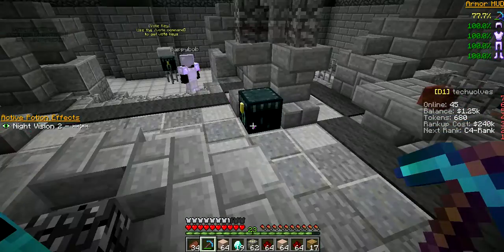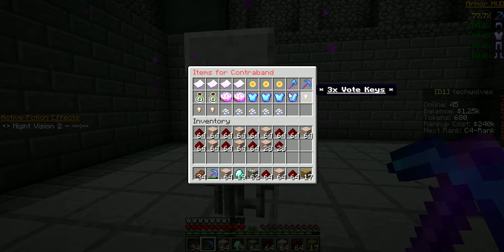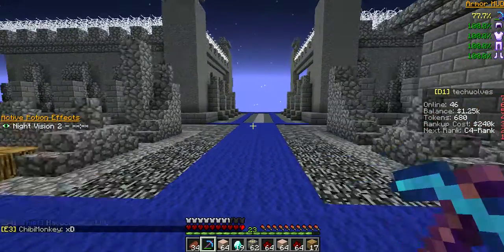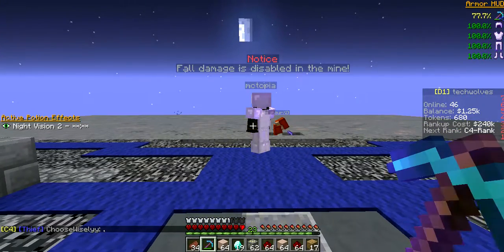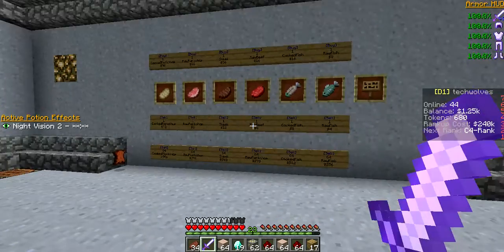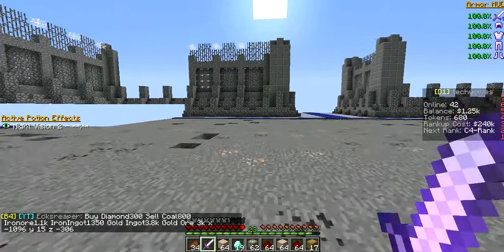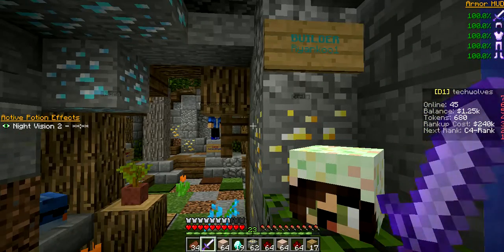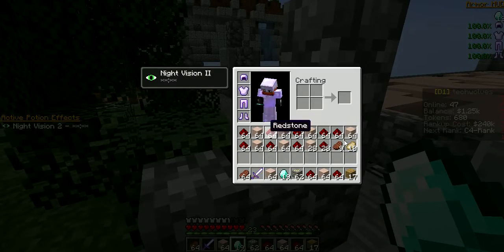skyslammers episode 2 doing a tour around skyslammers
dont forget to check out the server ip play.skyslammers.com